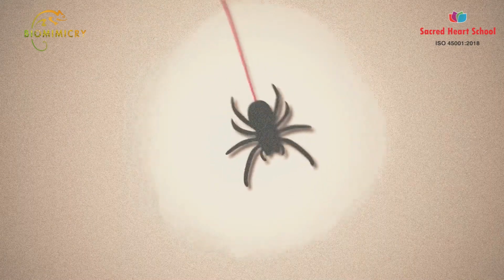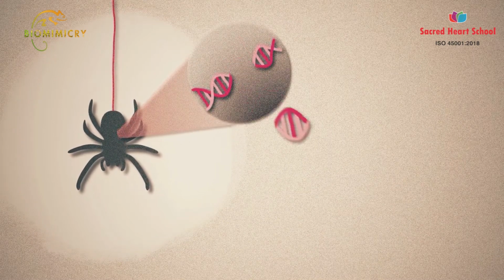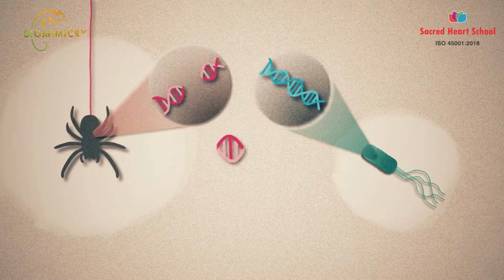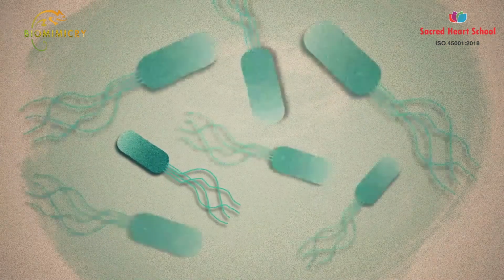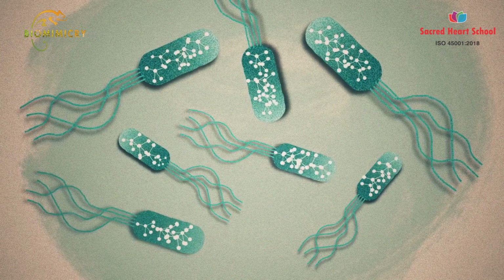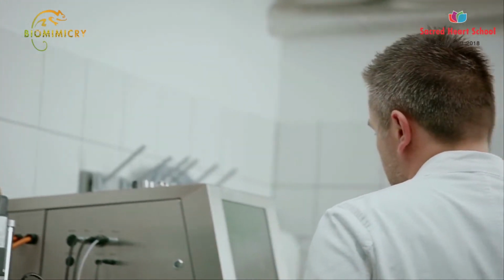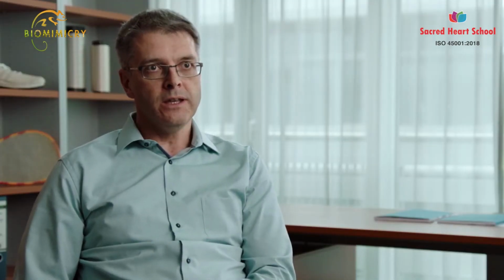ARTIFICIAL SPIDER SILK @ SACRED HEART SCHOOL, KALYAN